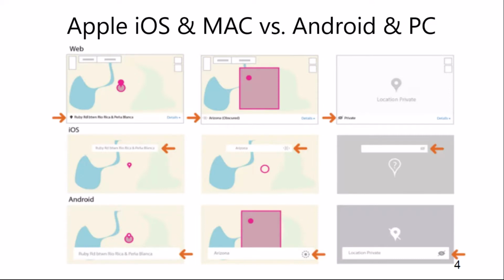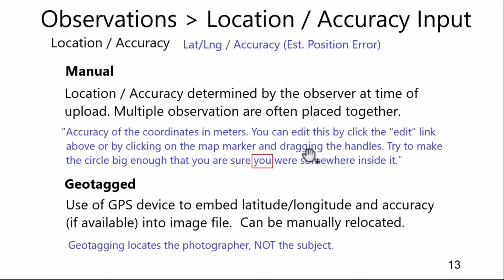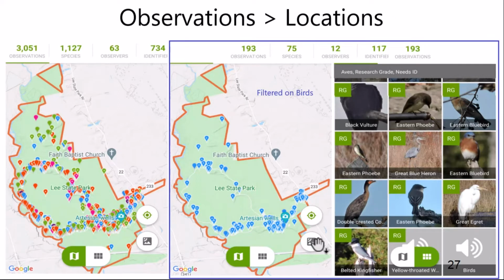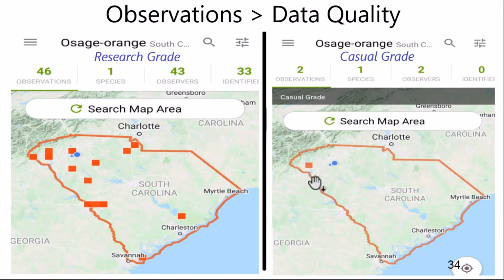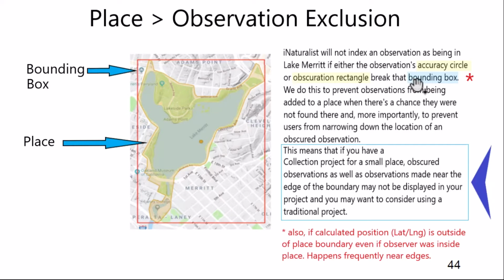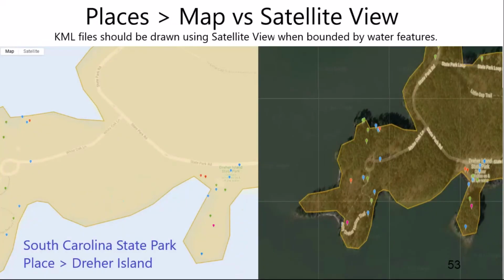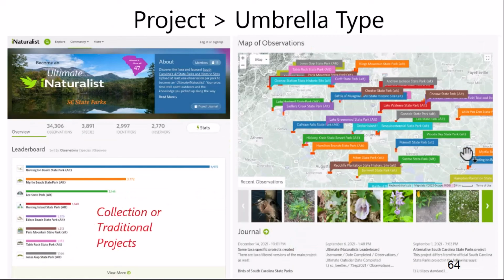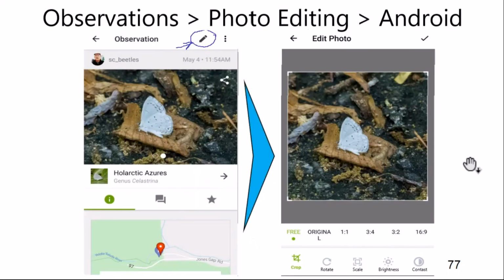iNaturalist Tutorial SC Master Naturalist CE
iNaturalist tutorial presented to South Carolina Midlands Master Naturalists @ Saluda Shoals Park, Columbia, SC on June 18, 2022.